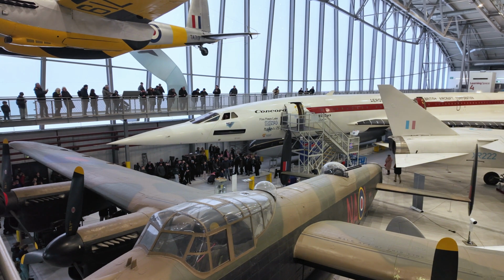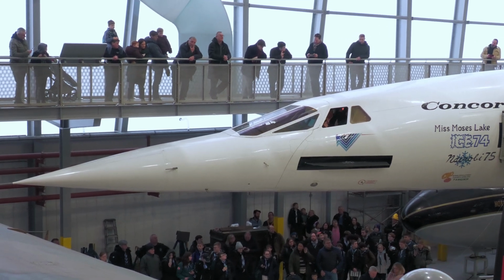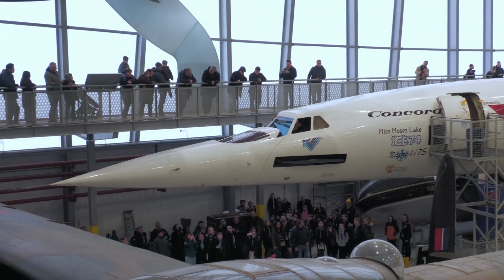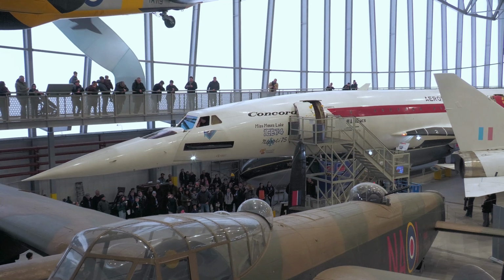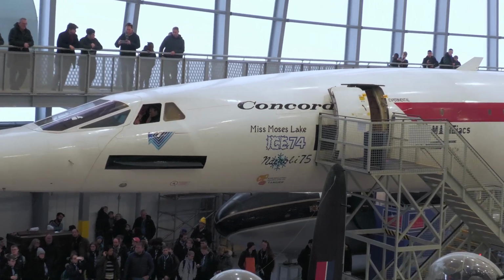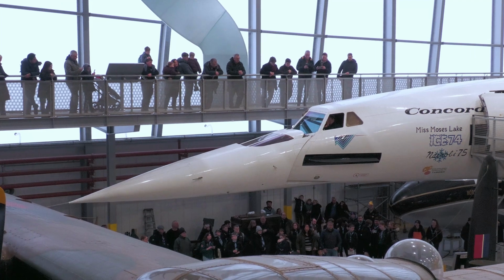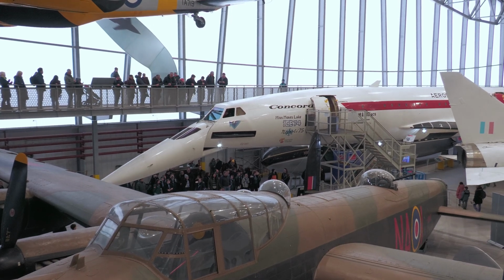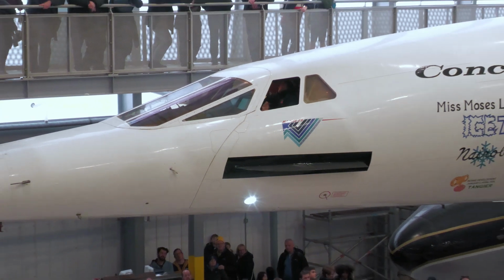ONBOARD TOUR CORCORDE (101) • IWM Duxford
✈️ Concorde 101 • 13522 // G-AXDN(SIDE)
📌 IWM Duxford

⌚ TIMESTAMPS
Concorde Tour - 00:54
Concorde Nose Droop 08:02
Concorde Startup Sound Demonstration 16:27

▶︎ Social Links!